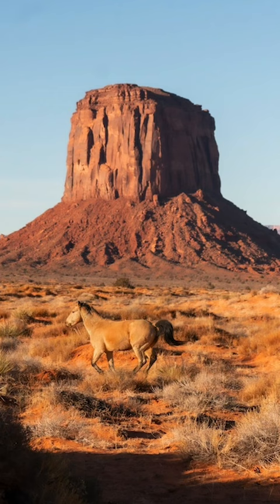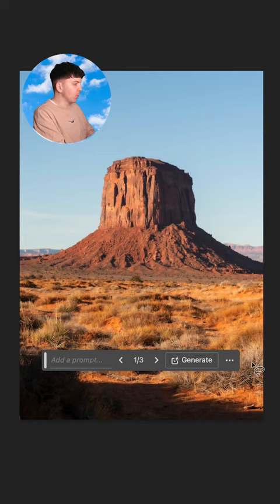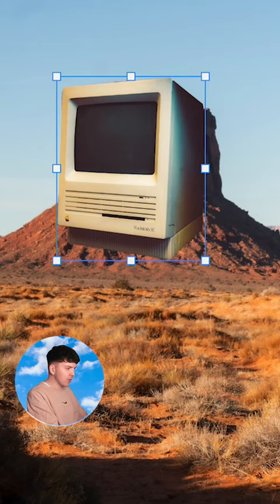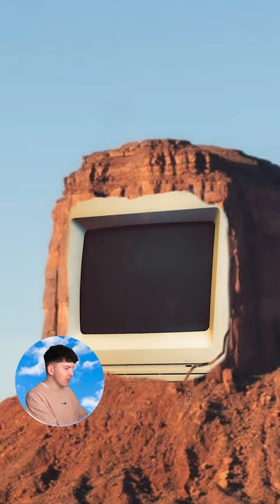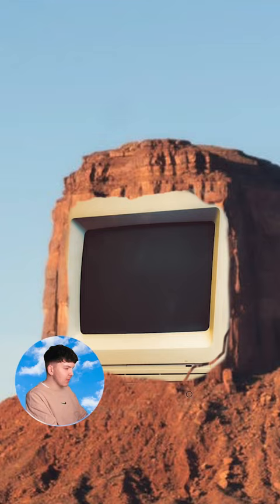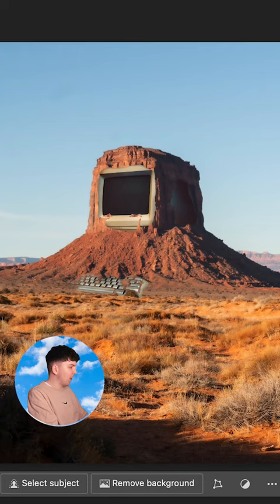Random Poster Design [Cowboy X Technology] 🤠👁️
Adobe Happy Hour Episode 3: Cowboy X Technology
Watch my step by step process of this poster design for Adobe @Photoshop

All music and sound effects are from Artlist.